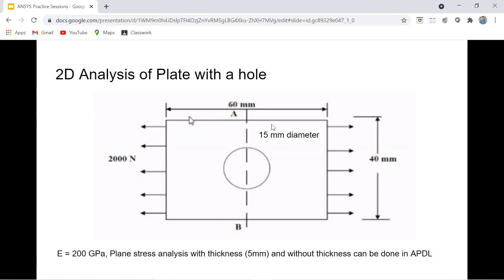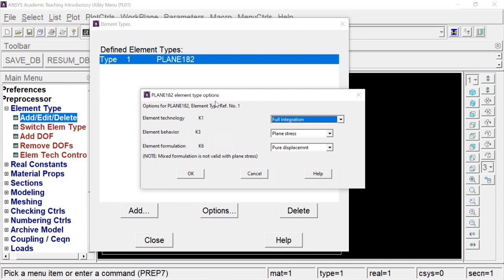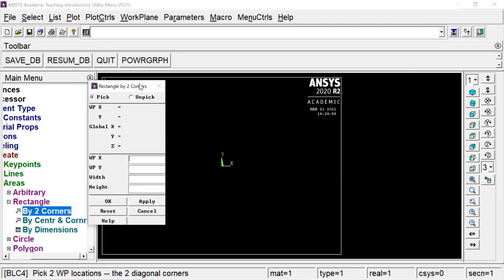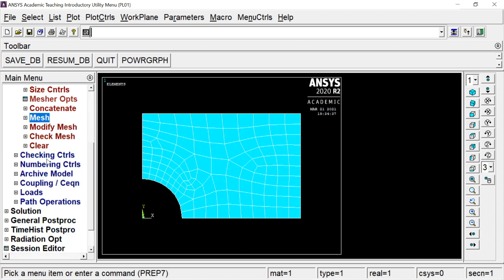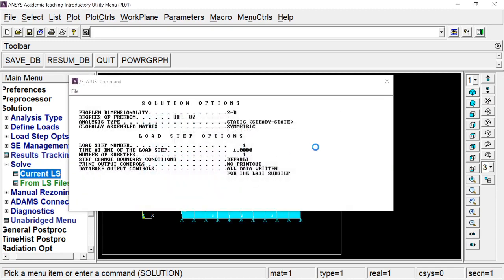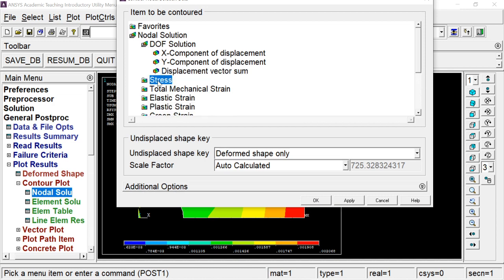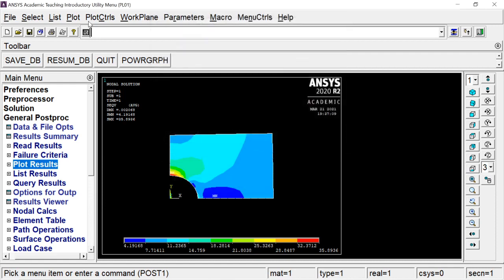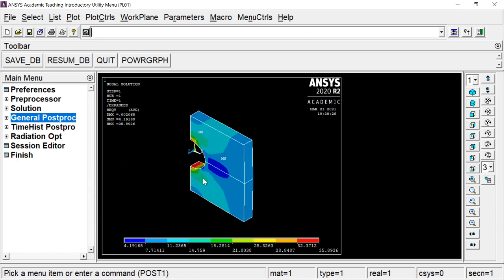ANSYS | 2D Plate with a hole Using Plane 182 element using axis symmetry With thickness